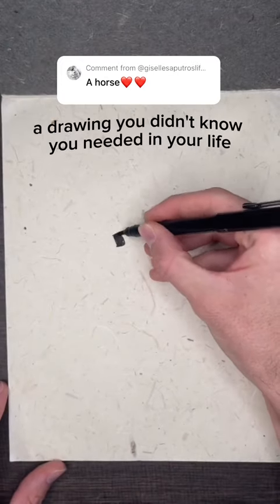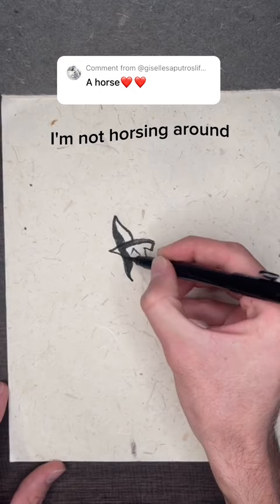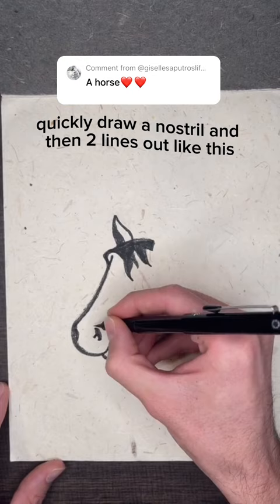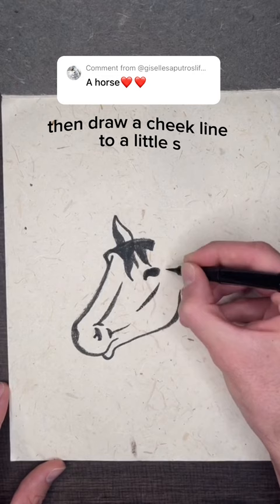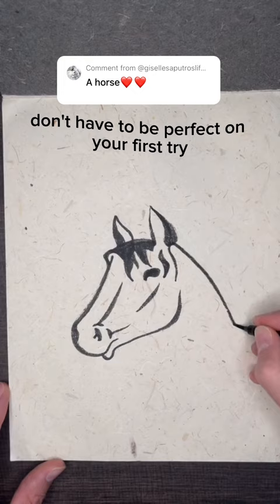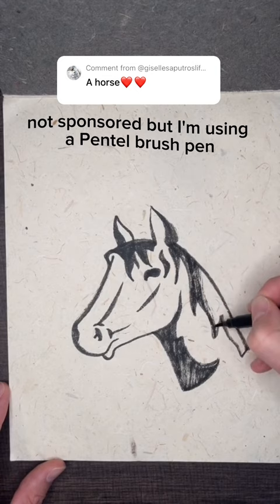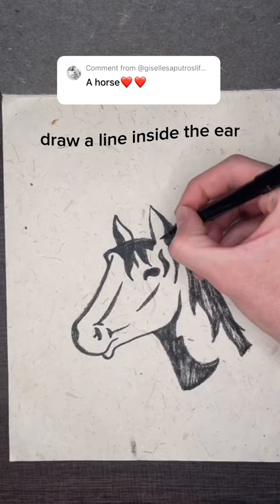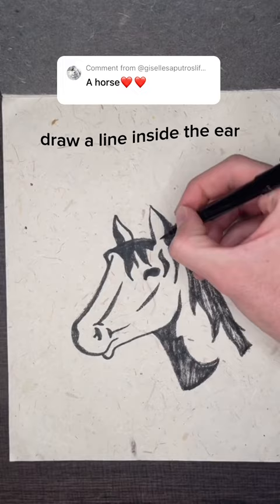a tutorial you didn’t know you needed in your life 😵‍💫🐴💐